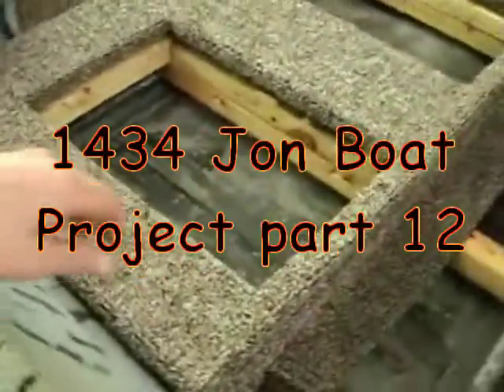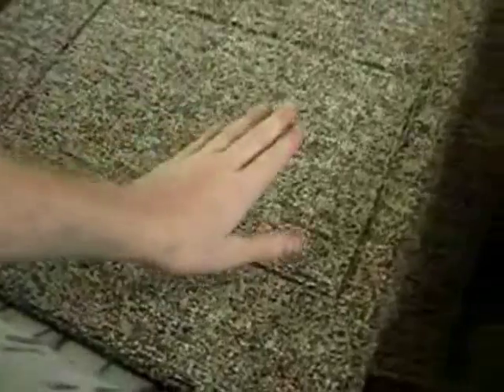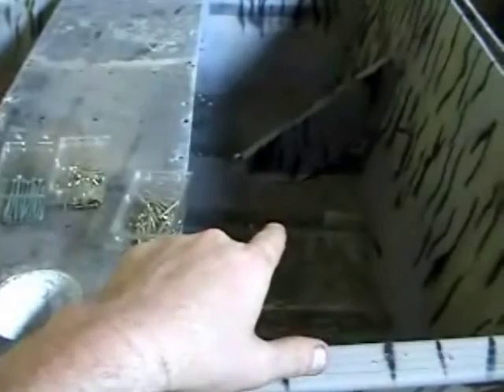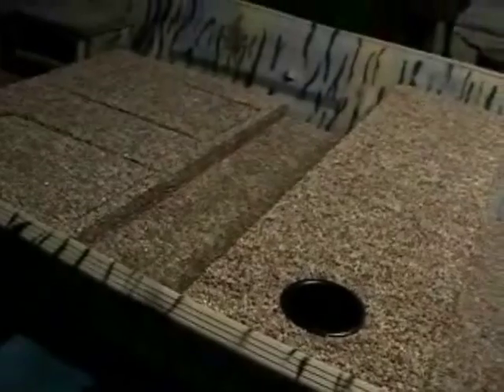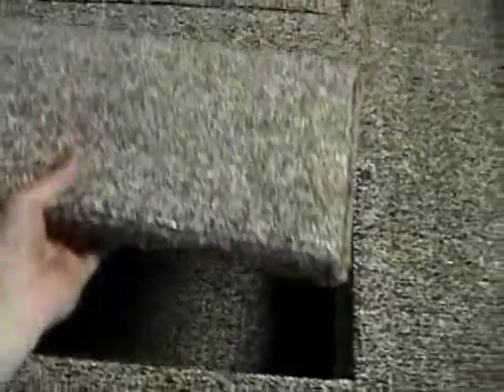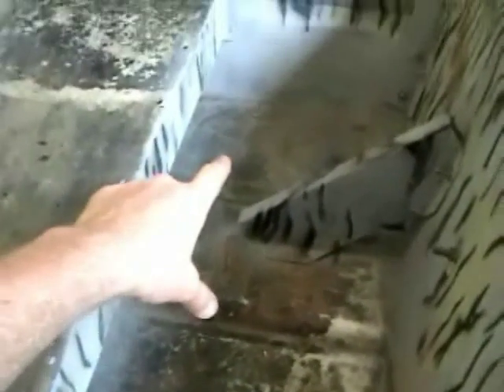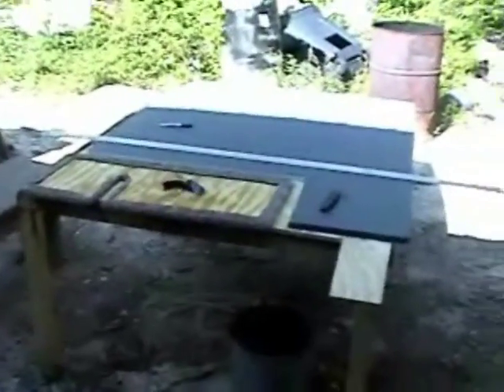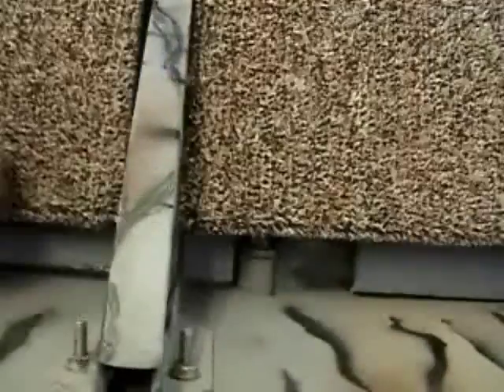1434 Jon Boat Project part 12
Here is the eleventh part of the video series on a 1434 Jon Boat.

In this episode we are carpeting the middle elevated deck then we carpet up the hatches for it and place them inside to quadruple check for fit lol...  We then get to carpeting the back/center floor and then place it in as well "and not just for a lack of places to store these carpeted parts lol...

We tackle the very back floor next and once that's carpeted we stick it on in as well!
Now we quickly measure up some scrap carpet and fit it "roughly" inside the middle storage on the floor.  We then glue it down to the floor once it's cut to size to prevent any more moving under the hatches..

Now it's foam cutting time! The first piece that gets it's under foam is the very back floor, we show how we cut it out to go around the drain plug right quick then while we are back there we go ahead and add the pull tab to the wood so it can be easily accessed to get to the drain plug!

We show how it all works together in the back right fast then we get right to cutting the foam for the center floor!

For those of you who have been asking: When someone says 1434 or 1236 etc...  It means first the length then the width of the boat at it's widest point inside at the bottom of the boat..

So a 1434 means it's 14 foot long and 34 inches wide at it's widest point inside the boat at the bottom!...

This series of videos will show what all we are doing to this boat from it's original condition when we first got it all the way to the finished boat!

We went and picked up this 14 foot Jon Boat in Stockbridge GA. That's about 65 miles in total to get there and back..

All of the videos in this series will be named "1434 Jon Boat Project part ?" so if you're wanting to follow the series just look it up by that exact name and the number "2" "3" "4" etc, of the video part following that, and we will also do video responses in the comments below to the next part!

Thanks everyone for watching and we hope you stick with us through this series!